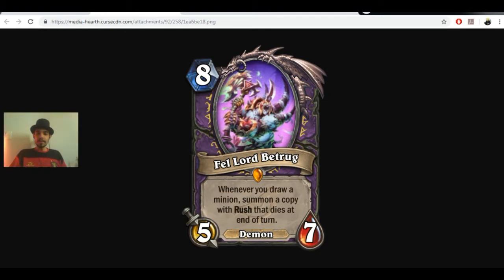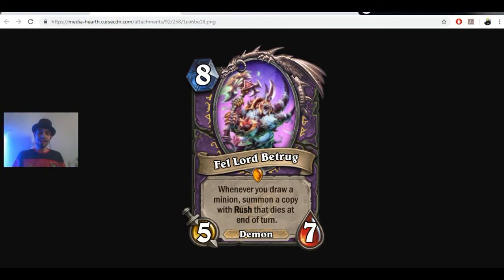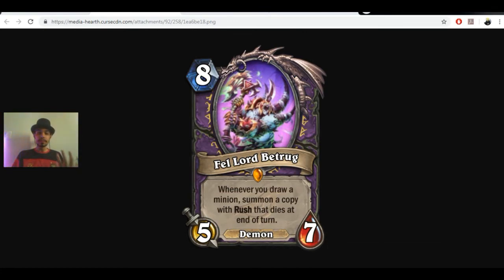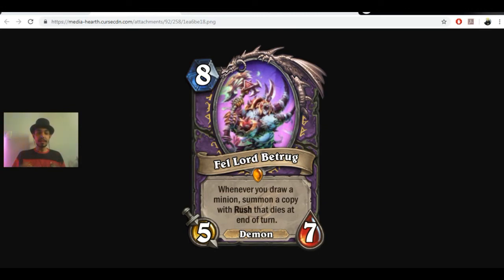[Hearthstone] - NEW CARD REVIEW: FEL LORD BETRUG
I have no idea of how to properly use this card, and yet, I'm already in love with it, and looking forward to experiment! I wanna believe this can be more than just Paletress 2.0.